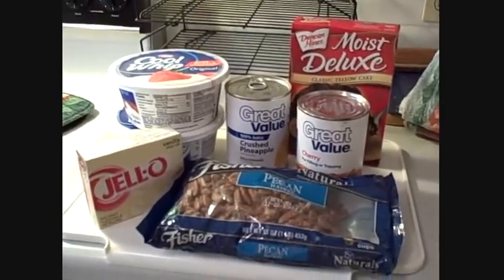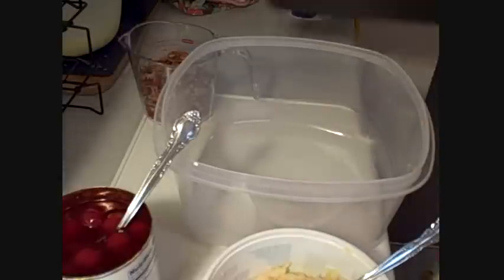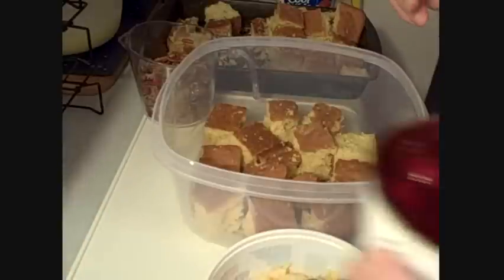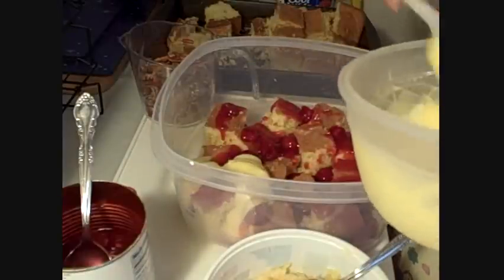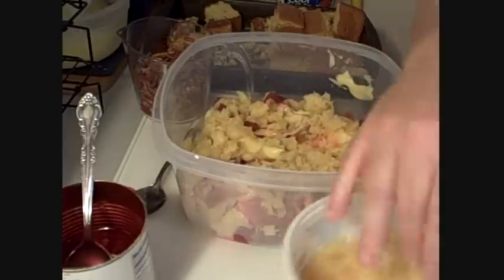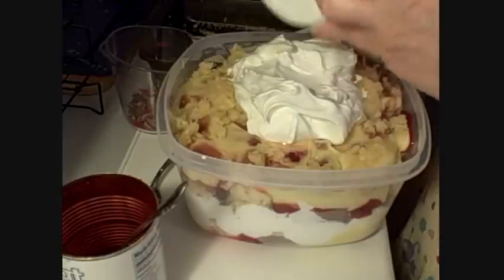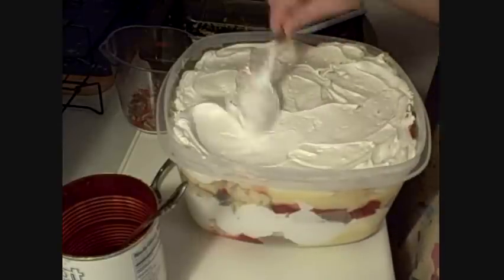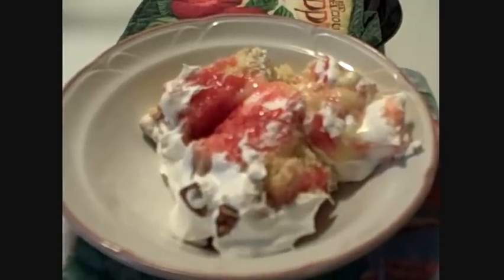Punch Bowl Cake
I have new subscribers and I will give them a shout out next video... I promise!

Ingredients for the Punch Bowl Cake-

1 -  box of yellow cake mix
1 and 1/2 cups of Pecans
1 -  5.1 oz. box of Instant Vanilla Pudding
1 -  20 oz. can of Crushed Pineapples
1 -  20 oz can of Cherry Pie Filling
2 -  8 oz. bowls of Cool Whip

Prepare cake mix as directed.  Prepare pudding as directed.  When the cake is room temperature and the pudding is cold start layering your cake.

First layer is half of the yellow cake
Second layer is half of the can of cherry pie filling
Third layer is half of the jello instant pudding
Fourth layer is half of the pineapples
Fifth layer is one bowl of cool whip
Sixth layer is 3/4 cup of pecans

Do all six layers again ending with pecans.  Let cake get cold in the fridge and enjoy.  You can make many variations of this cake.  Be creative and have fun!

Hugs Everybody!